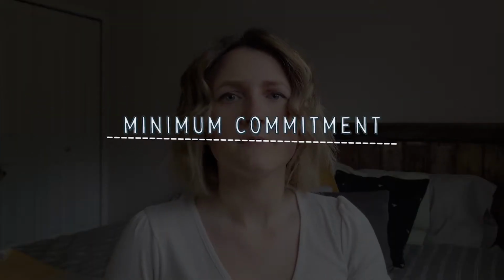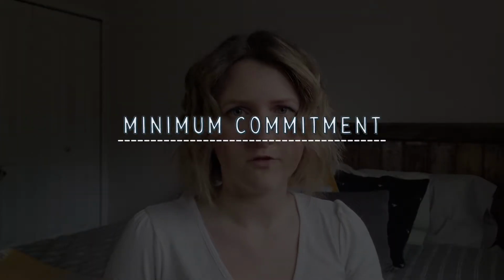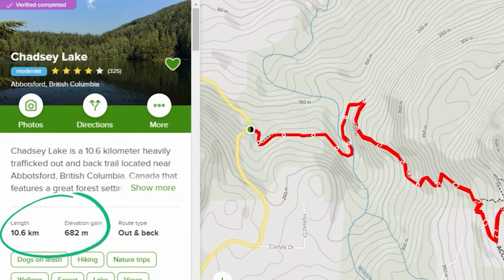RUNNING FOR BEGINNERS 2021 | My secrets to successful use of the Couch to 5k app to begin running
Today I'm sharing what to expect when starting the Couch to 5k app in order to begin running in 2021. I include a breakdown week by week, as well as discuss my secrets to being successful using the program. Please stick around until the end for a cinematic of my Week 2 run around Sasamat Lake.